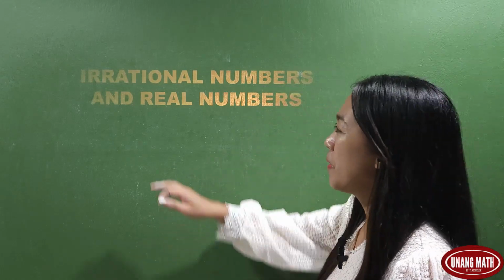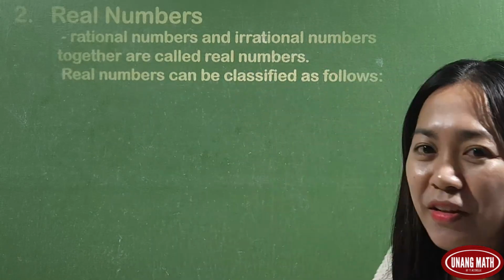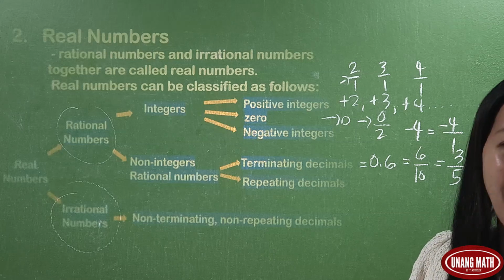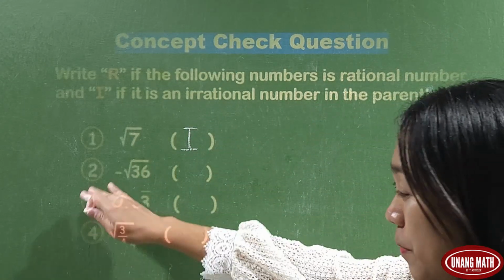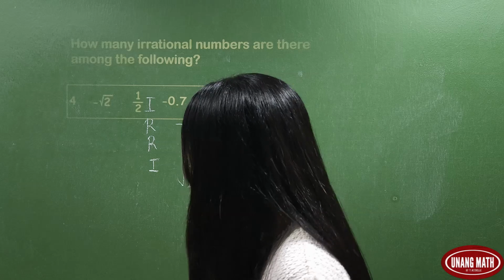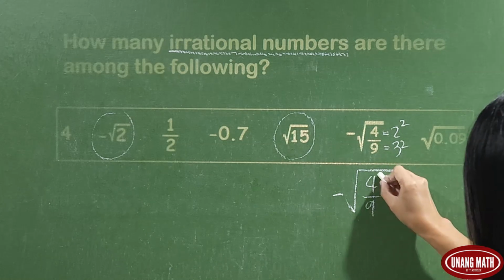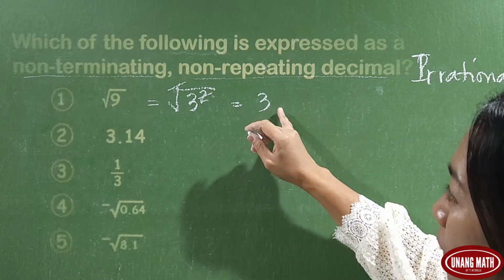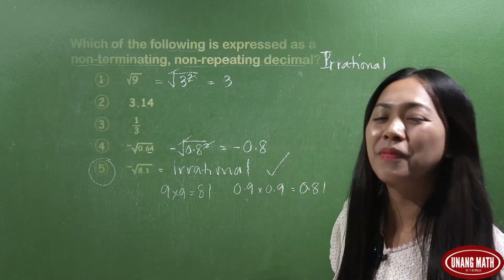IRRATIONAL NUMBERS AND REAL NUMBERS / MATH TUTORIAL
Episode 226: Irrational Numbers and Real Numbers